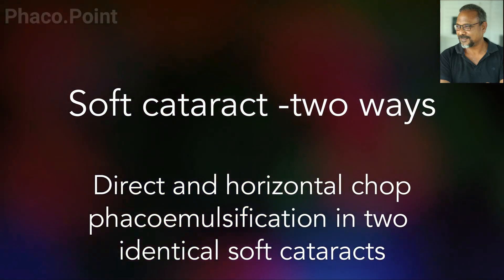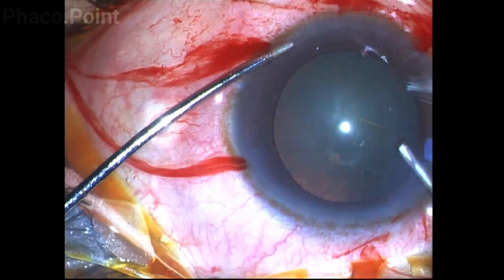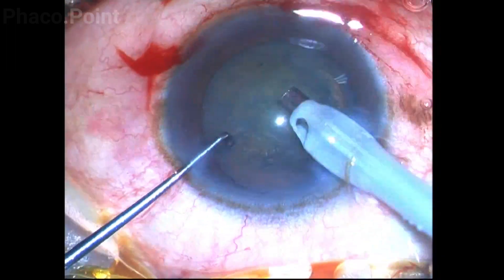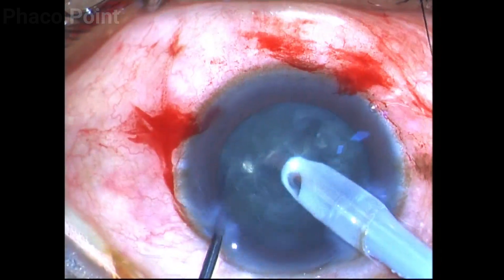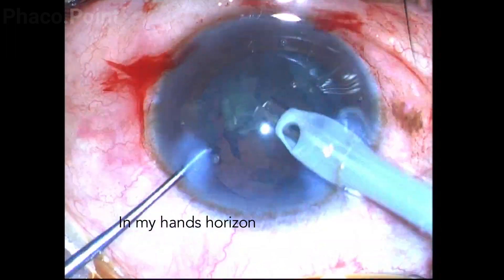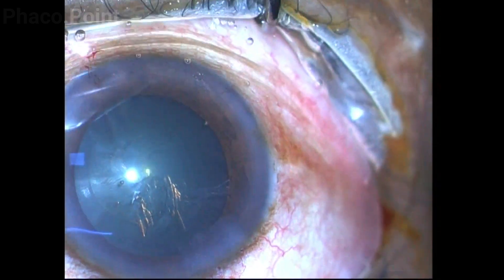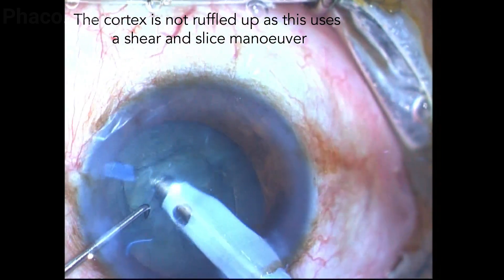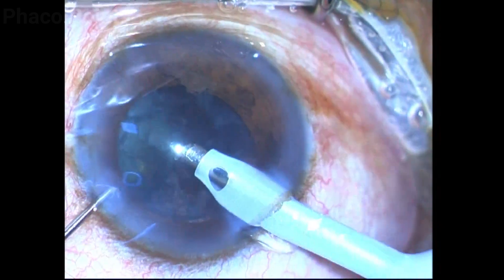Soft cataract two ways - comparing the techniques of horizontal and direct chop in a soft cataract.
In this video, we attempt to compare the ball dialler assisted horizontal chop with the vacuum chop, which is a type of vacuum assisted direct chop with a sharp chopper. The pearls and pitfalls in both the techniques is discussed , which will give you a clear picture of strengths and weakness of these two procedures